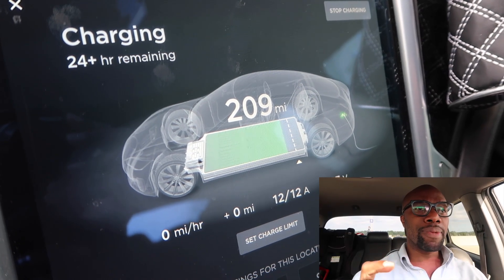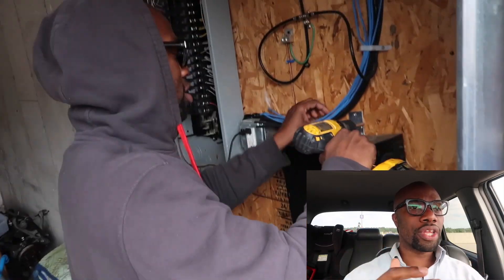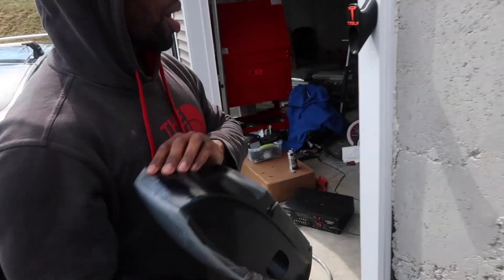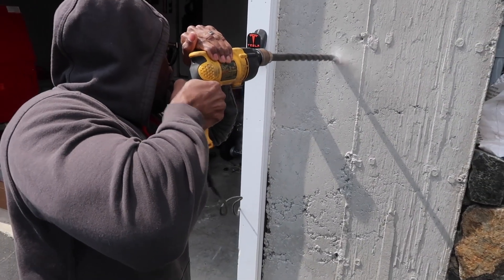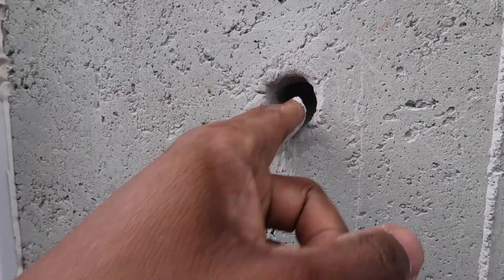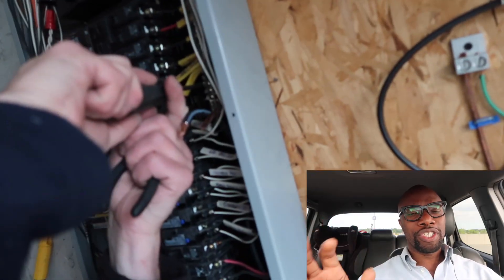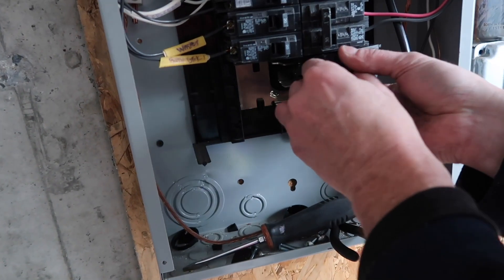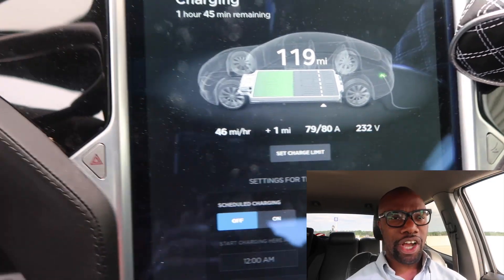Unprofessionals Guide to Installing a Tesla Wall Connector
In this episode we show how to  install the Tesla Wall Charger. This is a general guideline and not be taken as a direct how to, just a couple guys casually getting work done while drinking beer, also rip mr turtle